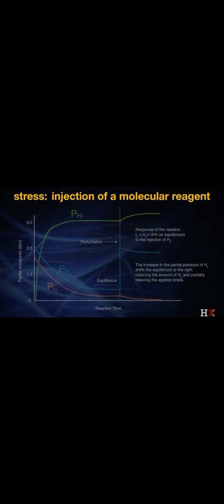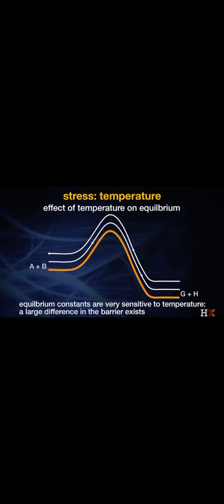HX101 Introduction to Le Châtelier